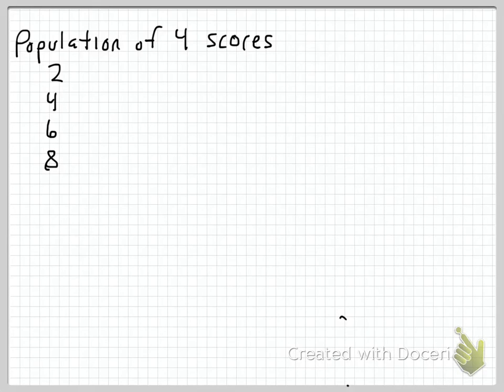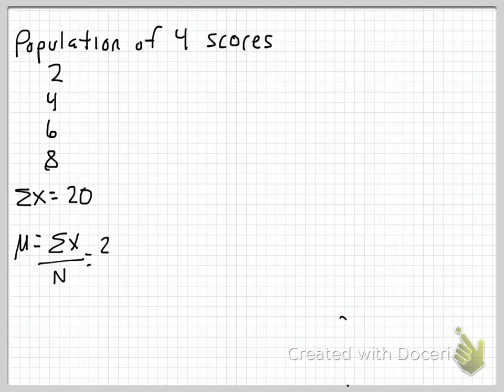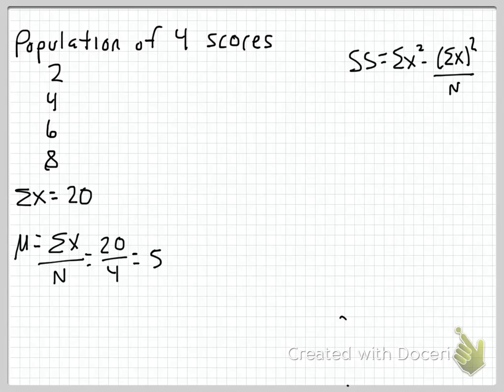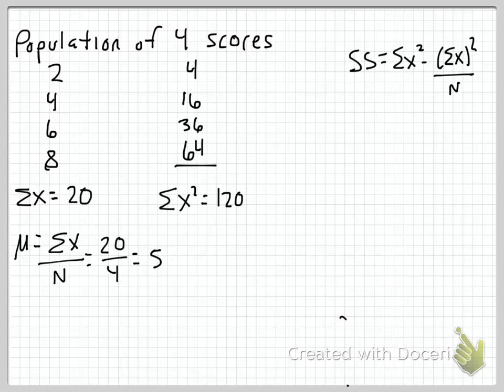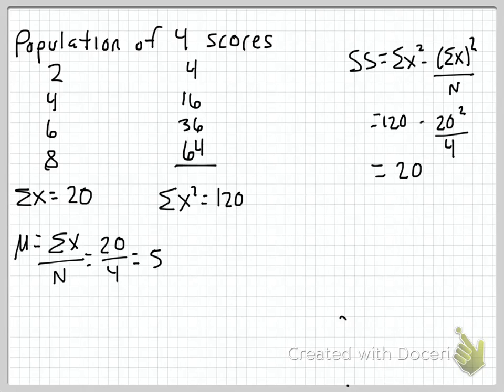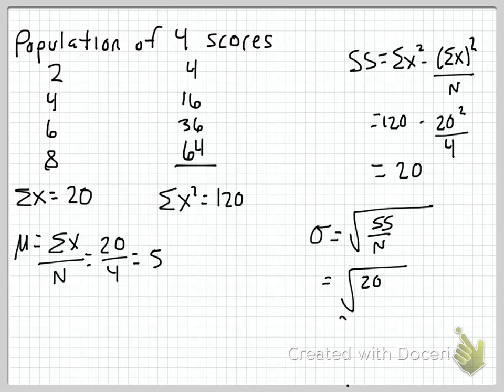act 4-1 q3 &4